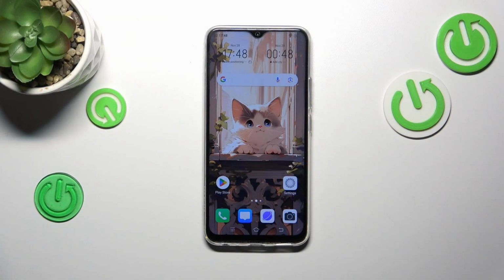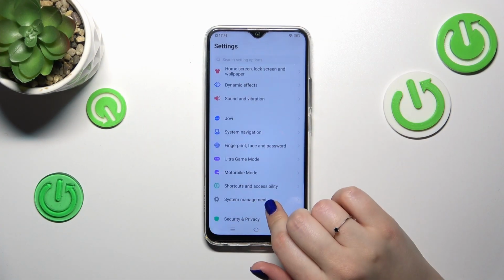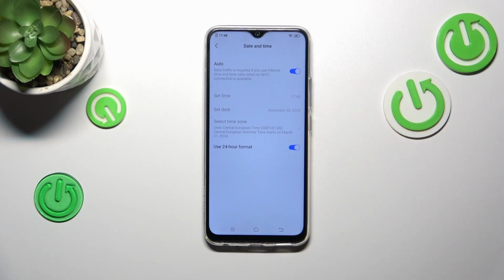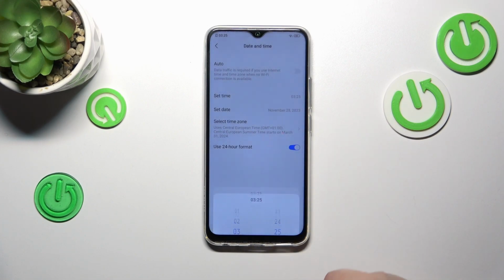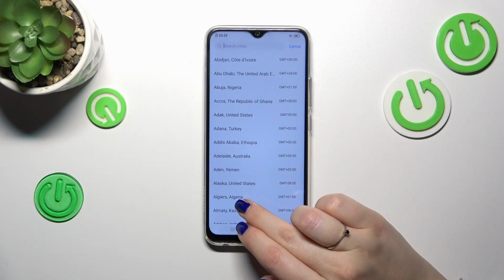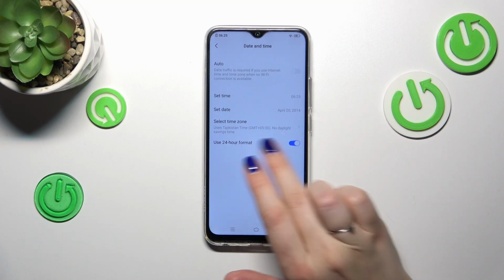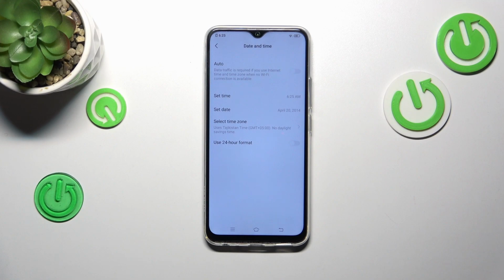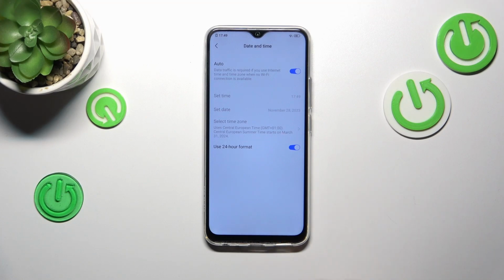How to Change Date & Time on VIVO Y19?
Find out more:
This tutorial is designed to assist VIVO Y19 users in easily changing the date and time settings on their devices. Accurate date and time settings are essential for various functionalities and synchronization on smartphones. This step-by-step guide will navigate users through the process of adjusting date and time settings on the VIVO Y19, ensuring their device reflects the correct date and time.

How can I access Date & Time settings on the VIVO Y19?
Where in the settings menu can I find options to change the date and time?
Can I manually set both date and time on the device?
Is it possible to adjust the time zone settings on the VIVO Y19?
What happens if I set the incorrect date or time on my device?